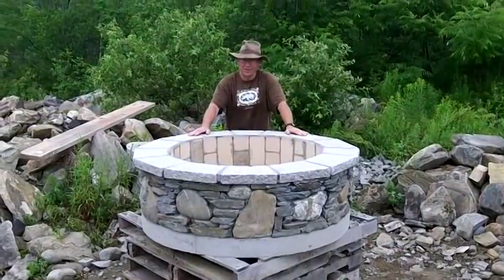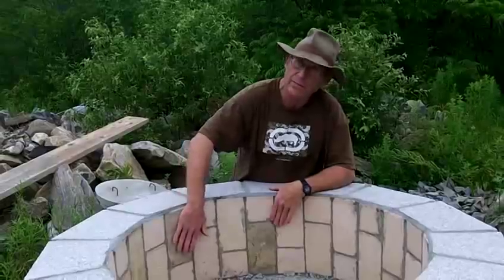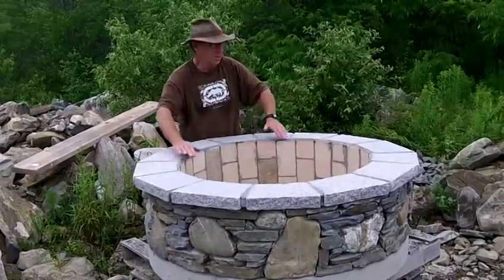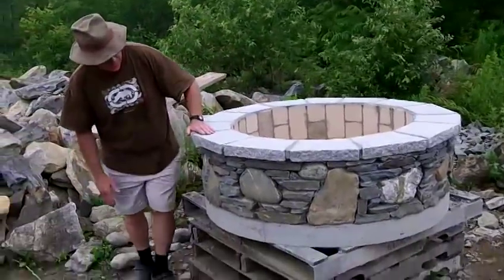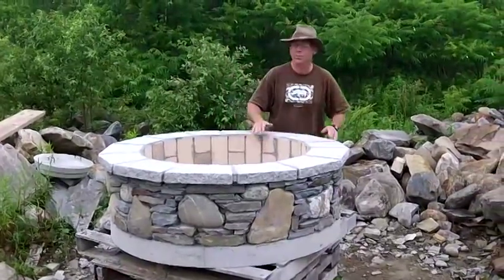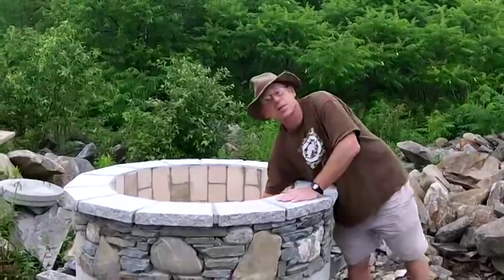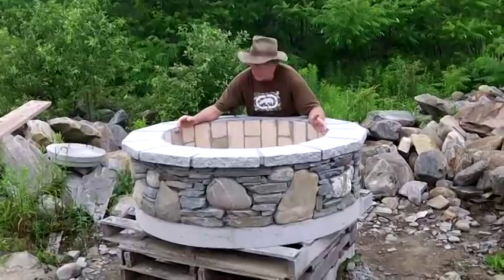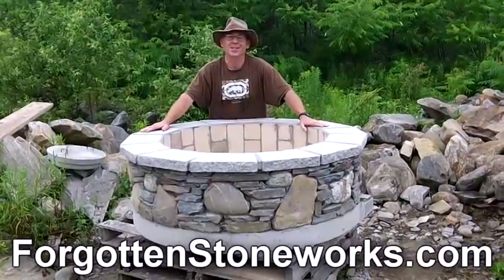Completed Custom Firebrick & Stone Fire Pit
Jon Jennings of Forgotten Stoneworks in Manchester, ME showing a completed custom fire pit. Video shows the detail that goes into creating a quality custom fire pit that will serve you for many years. Search for Forgotten Stoneworks on YouTube to see more.